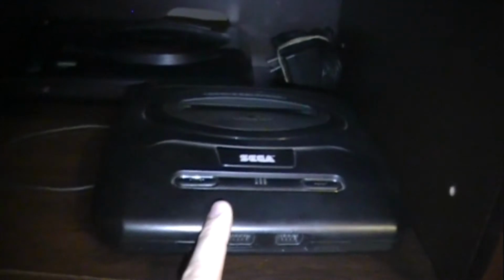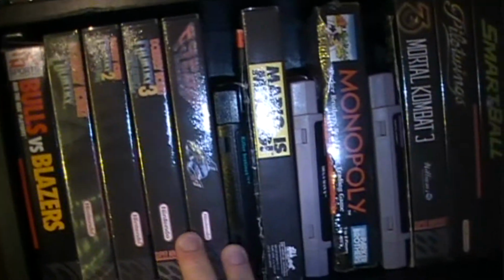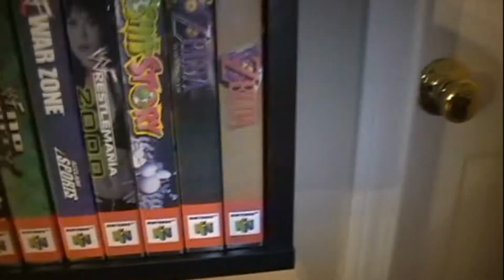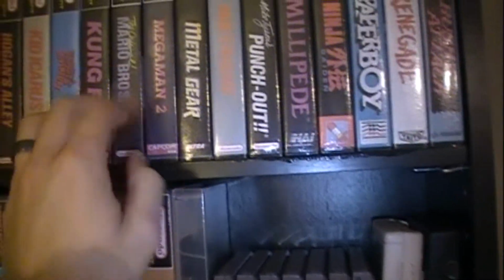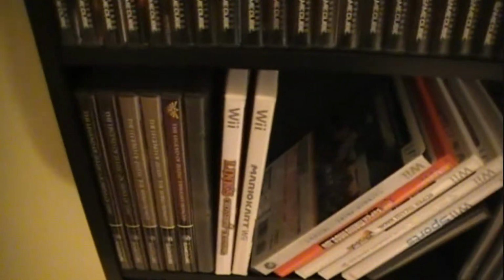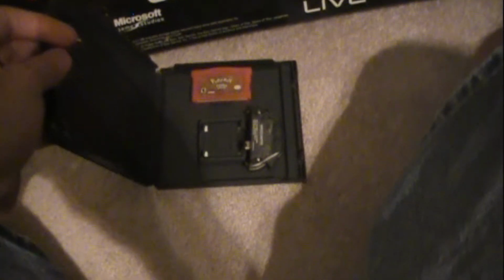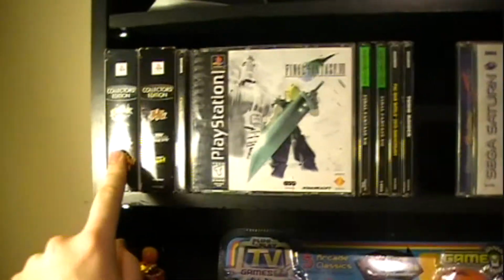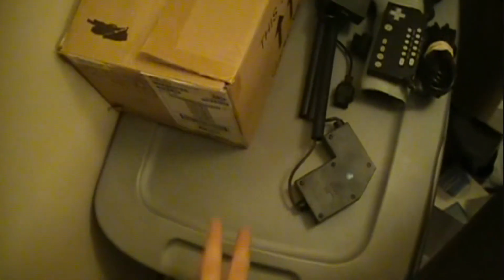Spade's Video Game Collection 2